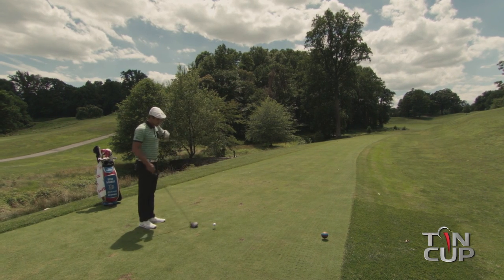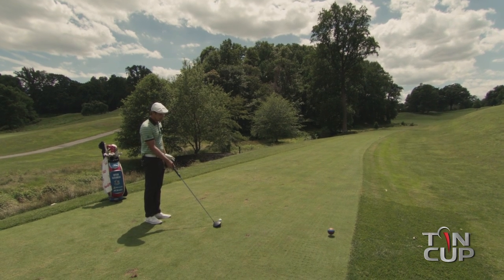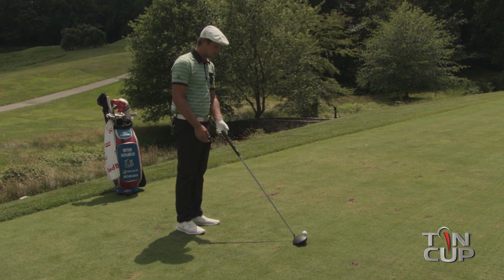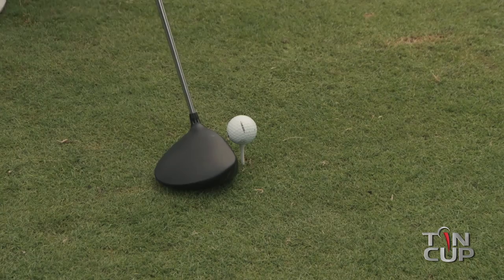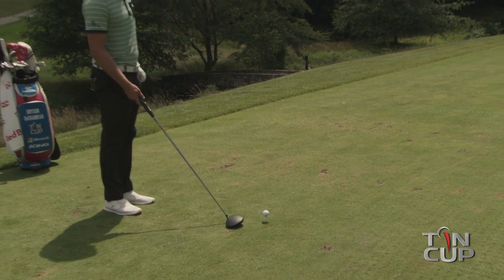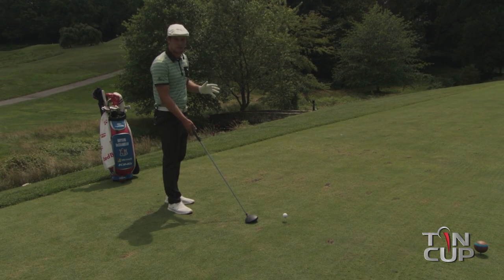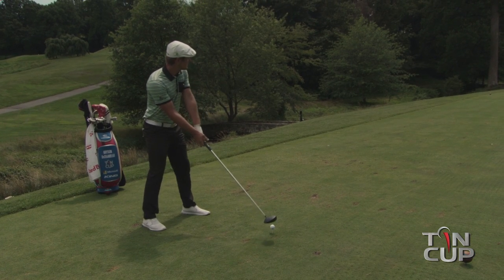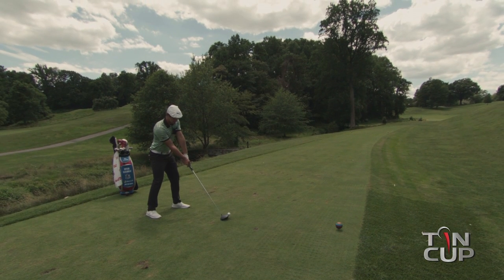Tin Cup Tips with Bryson - Driving the golf ball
PGA Tour player Bryson Dechambeau explains his driving keys